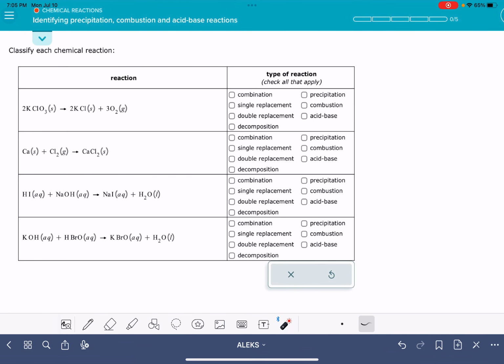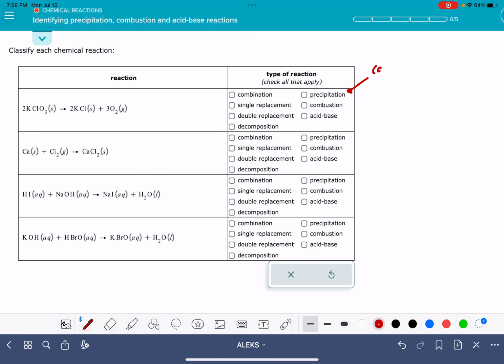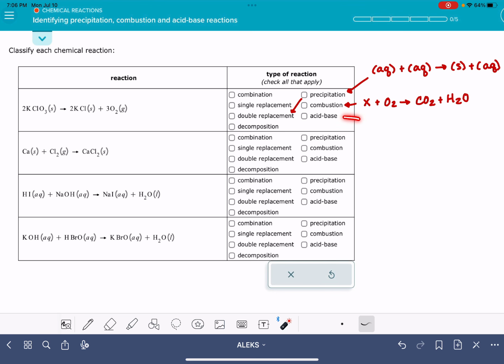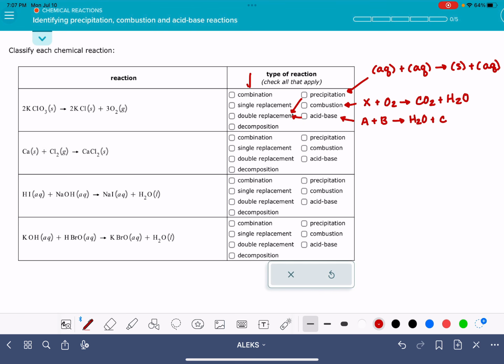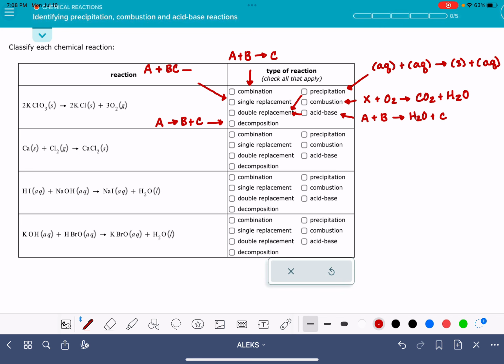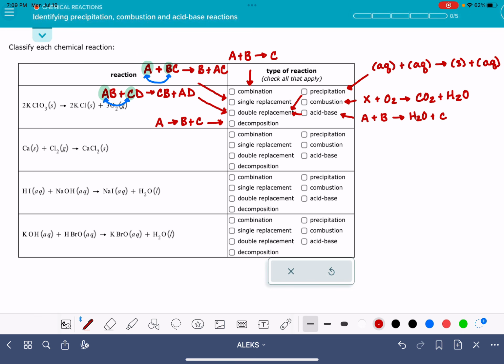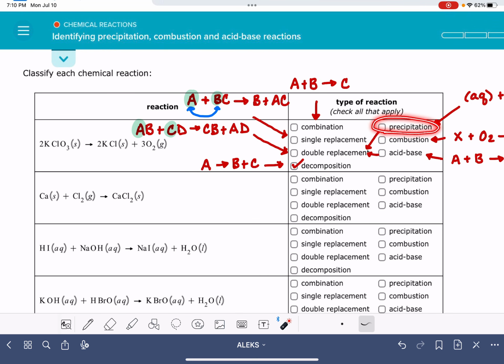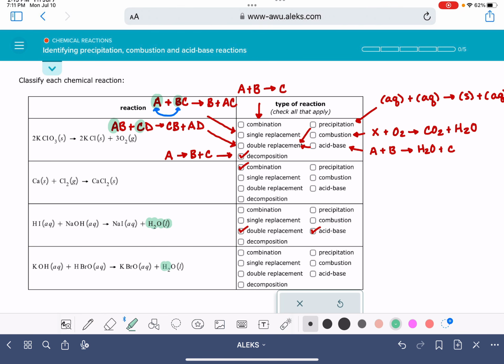ALEKS: Identifying precipitation, combustion and acid-base reactions